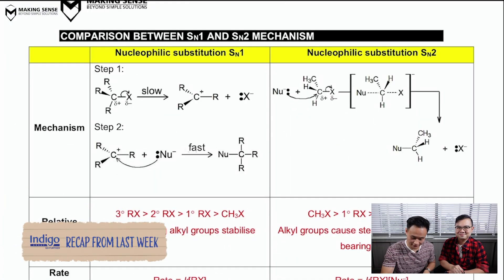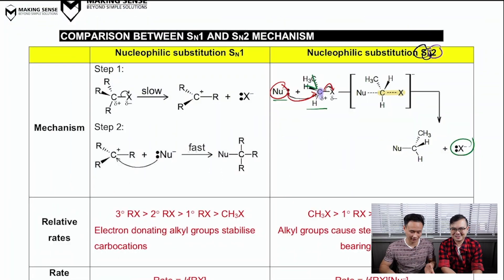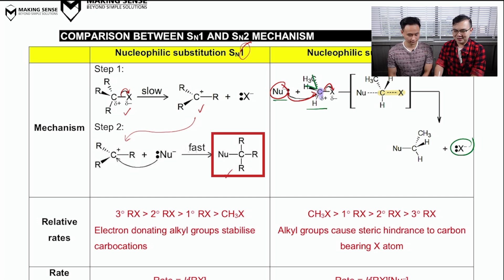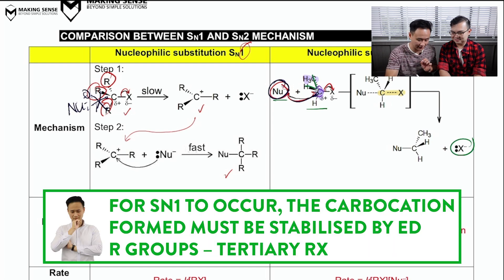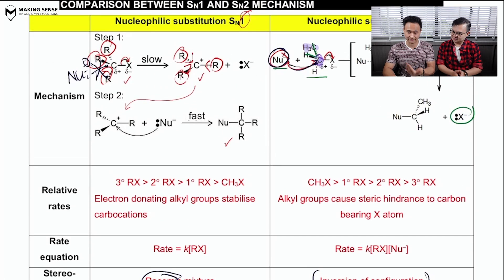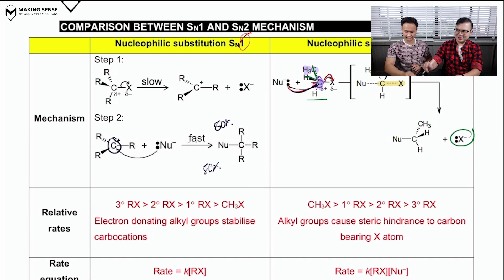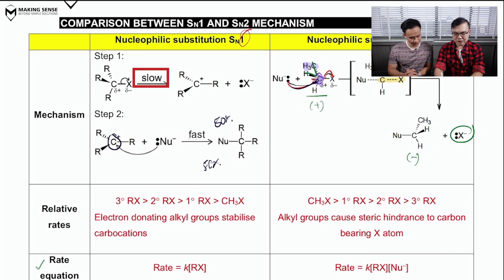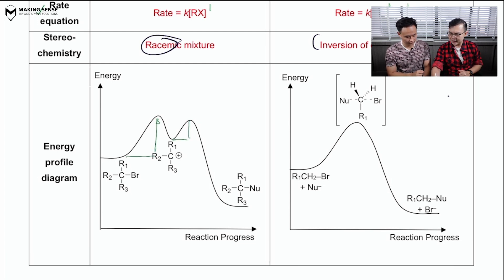Halogenoalkanes | Sn1 and Sn2 reactions | A Level H2 Chem | Making Sense Chem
In today’s video, we will be talking about Sn1 and Sn2 mechanisms.

0:00 Introduction
0:30 Sn2 mechanism
1:23 Sn1 mechanism
3:48 Racemic mixture
4:31 Inversion of configuration
5:10 Rate equation
5:55 Energy profile diagram:

Sn2 mechanism (backside attack):
S = Substitution
n = Nucleophilic
2 = 1 step reaction with 2 molecules involved in that 1 step.

Electrophilic carbon in RX is not sterically hindered so that nucleophile can attack the electrophilic carbon
Transition state present
Inversion of configuration

Sn1 mechanism:
S = Substitution
n = Nucleophilic
1 = 2 step reaction with 1 molecule involved in the slow step.

Heterolytic breakage in step 1 to release a carbocation
Carbocation attacked by a nucleophile in step 2

Primary RX = Sn2 mechanism
Secondary RX = Sn1 and/or Sn2 mechanism
Tertiary RX = Sn1 mechanism

Sn1 mechanism results in a racemic mixture
Sn2 mechanism results in an inversion of configuration

Racemic misture:
Tertiary carbocation has 3 bond pair and 0 lone pair (trigonal planar shape)
Nucleophile can attack from the top or the bottom with equal proportion
50% of the chiral, enantiomeric product will rotate plane-polarised light clockwise, 50% will rotate plane-polarised light anti-clockwise
Product mixture has ZERO optical activity

Inversion of configuration:
If chiral reactant rotates plane-polarised light clockwise (+)
The chiral product will rotate plane-polarised light anti-clockwise (-); vice versa.

Rate equation:
1) Sn1 (1 molecule in slow step)
Overall order in rate equation = 1

2) Sn2 (2 molecules in the slow step)
Overall order in rate equation = 2
Order of each reactant molecule = 1

Energy profile diagram:
Number of "humps" = number of steps in the mechanism
Sn1 (2 "humps") = 2 steps
2 activation energies where the first is higher because it is the slow step

Sn2 (1 "hump") = 1 step
1 activation energy